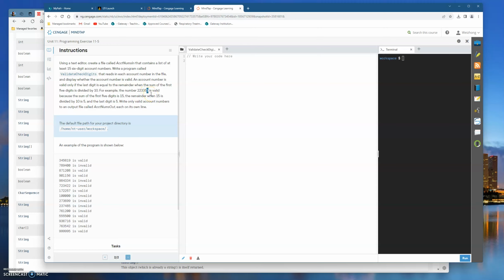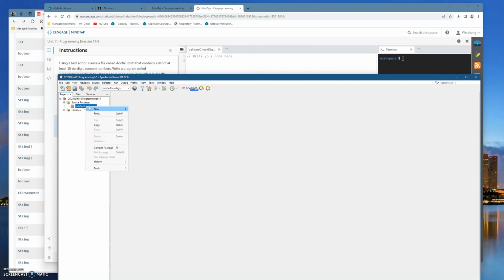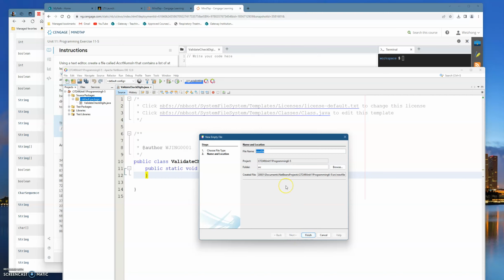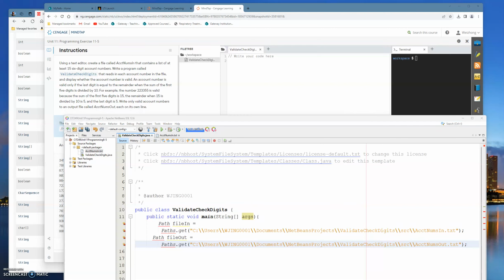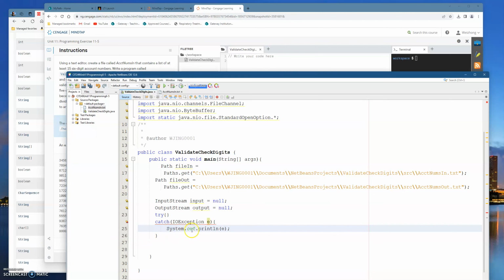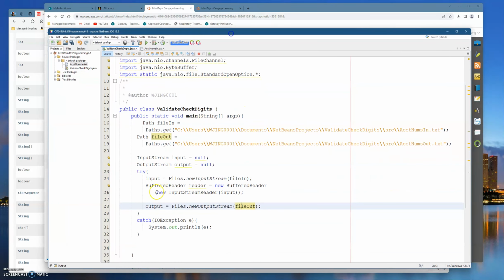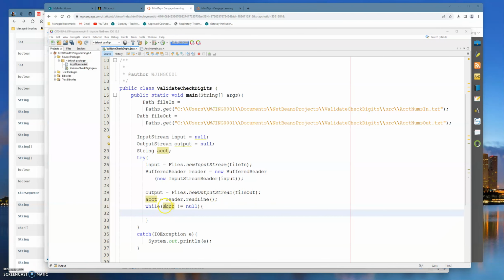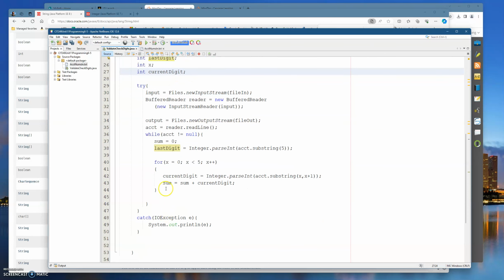CIT249 E10 Programming 11 5 Part I